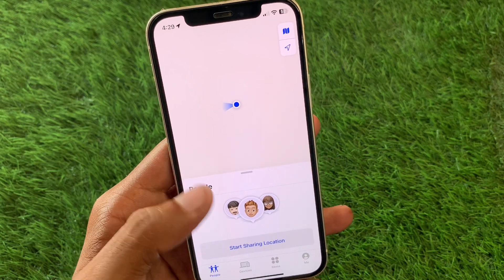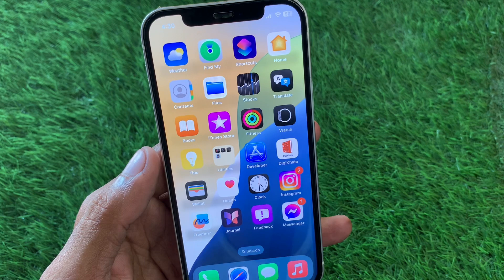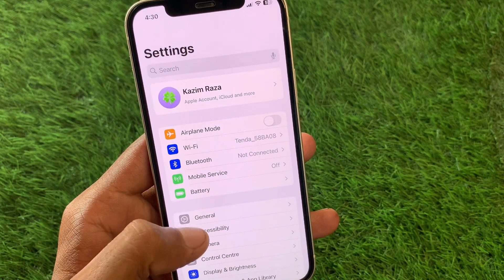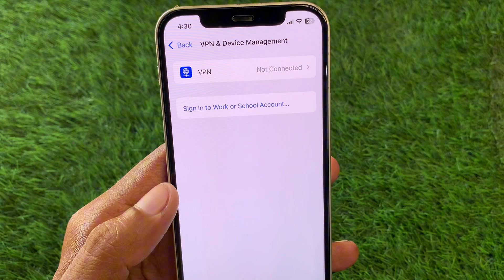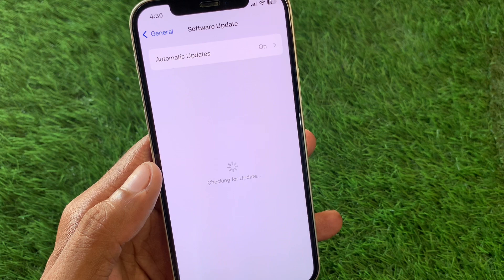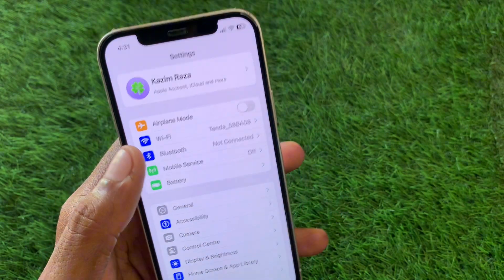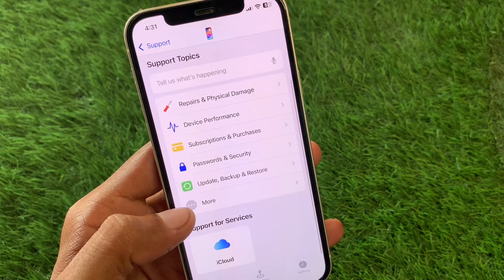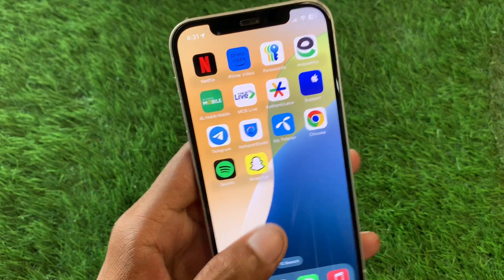How to Fix Find My Not Working on iPhone iOS 18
Is the Find My app not working on your iPhone after updating to iOS 18? You're not alone! In this video, we’ll guide you through effective solutions to fix Find My issues and ensure you can locate your devices and share locations as needed.